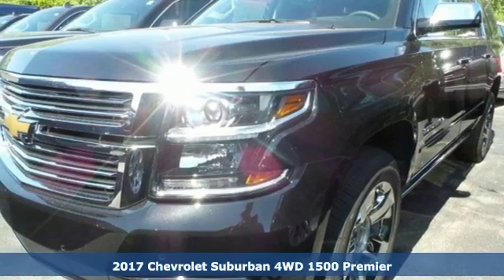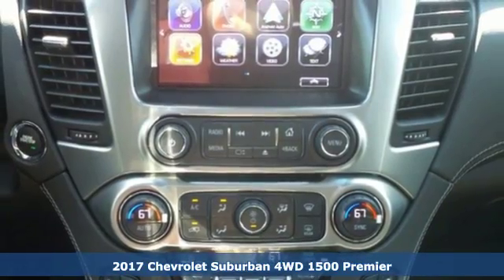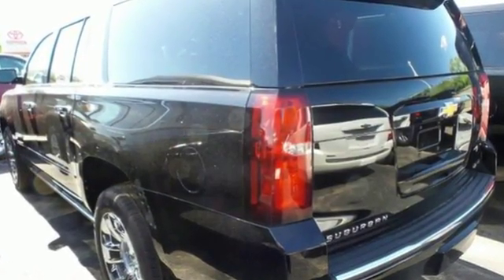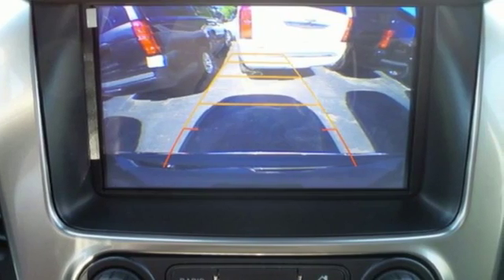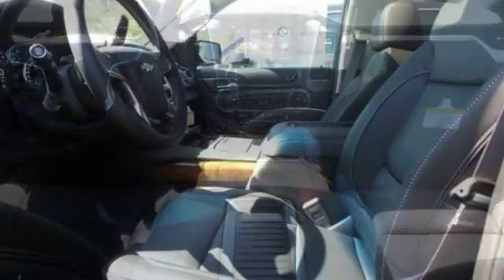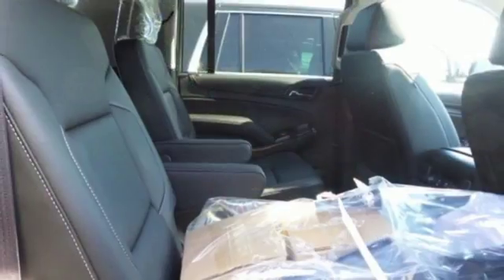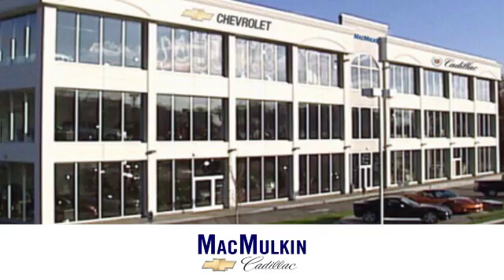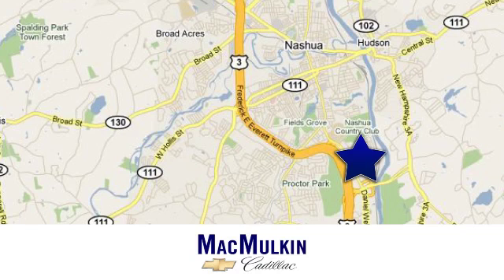2017 Chevrolet Suburban Nashua, NH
Year: 2017
Make: Chevrolet
Model: Suburban
Trim: Premier
Engine: 8 Cyl. 5.3L
Transmission: Automatic
Color: Black
Interior: Jet Black
Stock #: T4074
VIN: 1GNSKJKC2HR318720

Address:
3 Marmon Drive